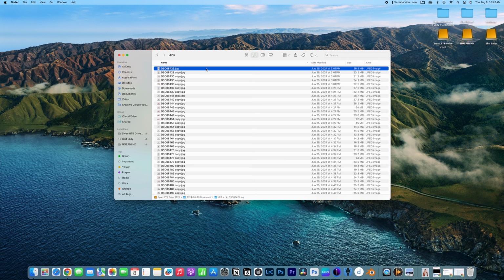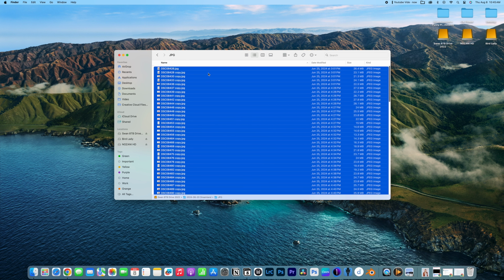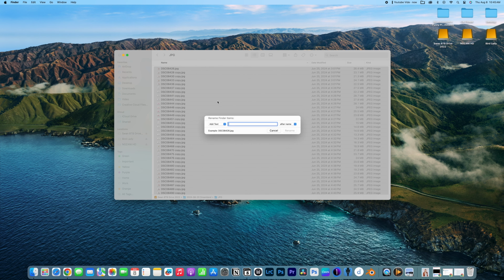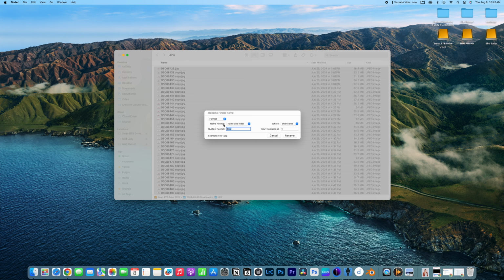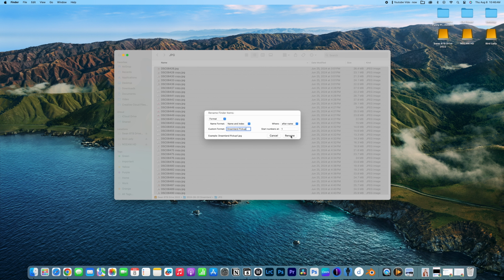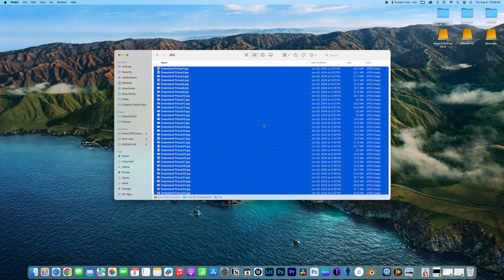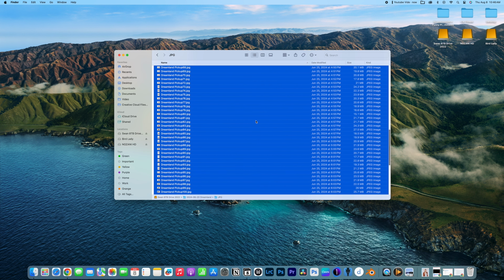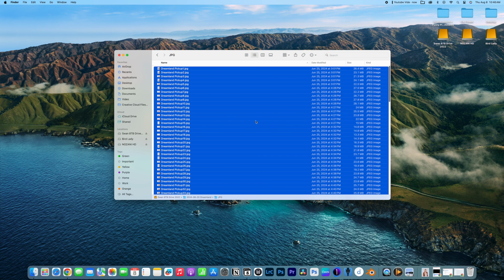How To Rename Multiple Files At Once on Mac In Finder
Sometimes I forget to rename images in Lightroom or Capture One and need to rename the images before delivering to the client. Here is a quick tutorial that will save you from having to rename each image one at a time.

⚙️Building your product photography business? I’ve put together a list of the best gear & tools (with links!) to get you started. Check it out here: